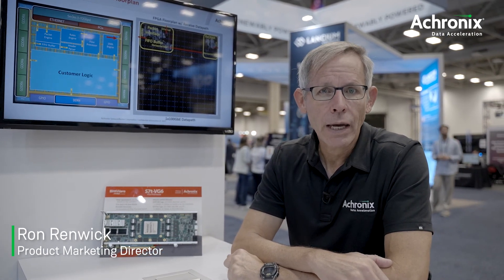ANIC Network Shell Overview | Achronix Demo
Filmed at our SC22 booth, this demo overview dives into Achronix's Ethernet network shell (ANIC)- a full ethernet data path built on top of the Speedster7t FPGA from data receive to data transmit at speeds up to 400G.

In this video, we introduce the Achronix ANIC Networking Shell, a modular Ethernet SmartNIC that provides customers with a fully functional Ethernet datapath built on the Achronix SpeedsterAC7t1500 FPGA. The ANIC provides modular components such as Packet Engine, FIFO Buffer, Header/Parser, Rules Engine, Flow Processor, and DMA Engine that customers can select to provide the optimal datapath for their SmartNIC solution. In addition, over 50% of the Speedster7t FPGA is available for accelerating a customer’s network applications. We cover each modular element and the Achronix 2D NoC, which accelerates data transfers across the FPGA and enables customers to significantly reduce their solution design time.

Director of Product Marketing, Ron Renwick, showcases our Achronix Speedster7t and its features, flexibility, and secret sauce (2D Network-on-Chip) to enable high-performance network data acceleration.